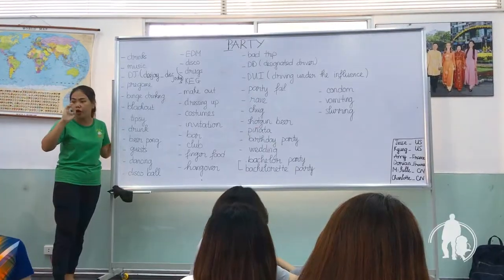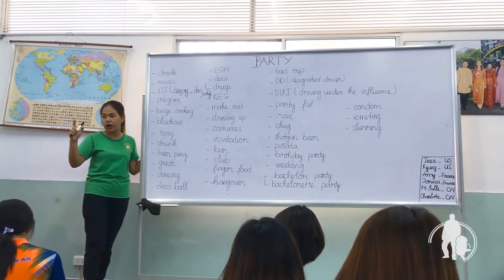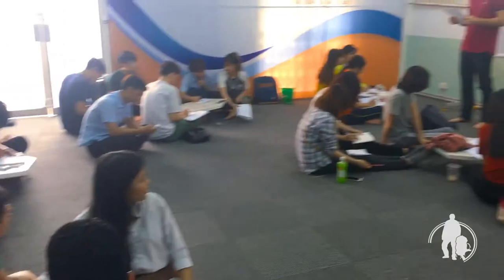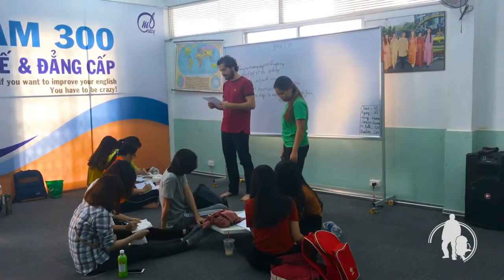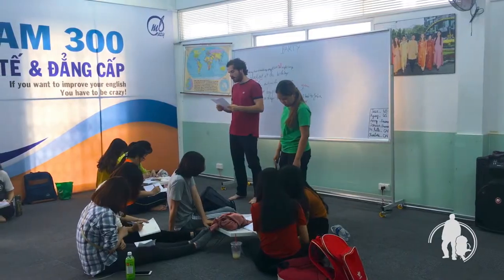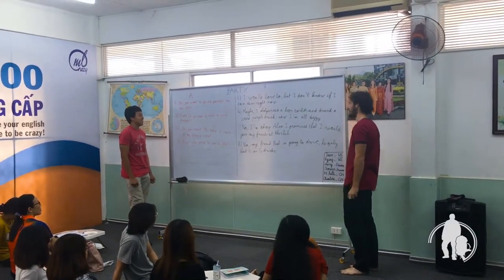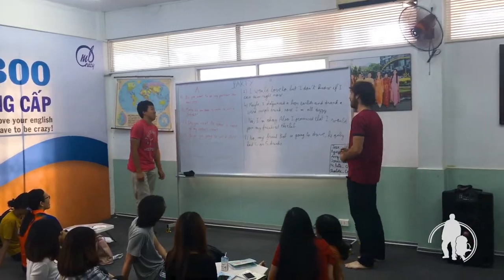A Day in the Life of a Volunteer at the University Teaching Project, Vietnam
Do you have what it takes to create engaging and interesting lessons to help Vietnamese University Students learn English, make lots of new friends and discover the amazing city of Ho Chi Minh?

You can find the project link below;

This short video was filmed by Jeremy Freedman and edited by Adam Isfendiyar